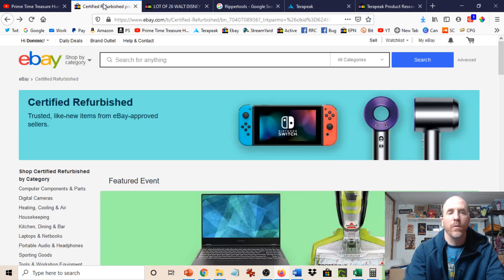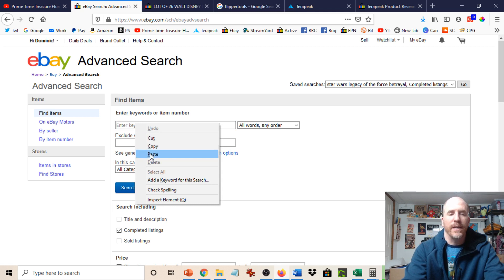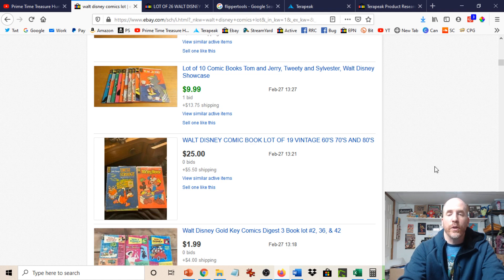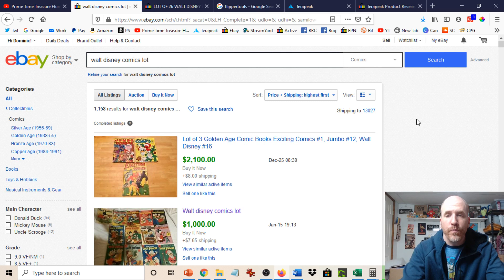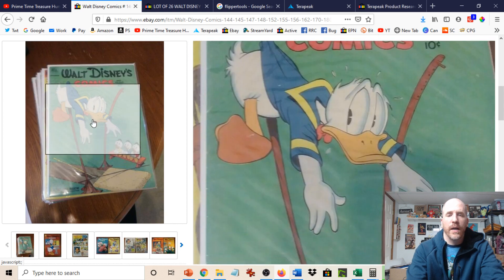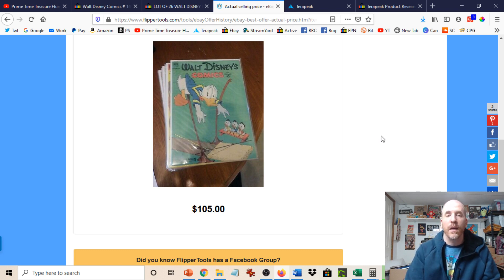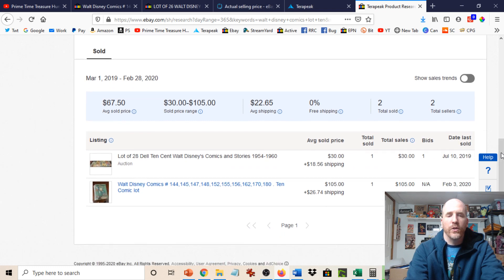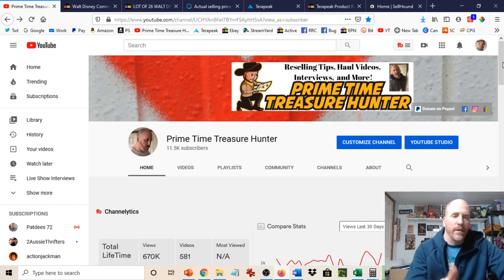eBay Selling Tip: How to Find the Actual Best Offer Price on Sold Items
In this video, I show you how to quickly and easily find the actual best offer price on sold items on eBay.

500 Thermal Labels (4x6)

POLYMAILERS:

100 Metronic 24x24 Poly Mailers

100 iMBAPrice 10x13 Poly Mailers

TAPE (INVISIBLE)

12 Pack of Tape

TAPE (PACKING)